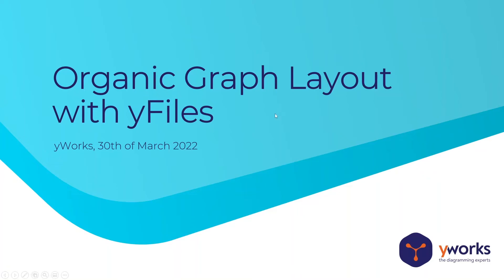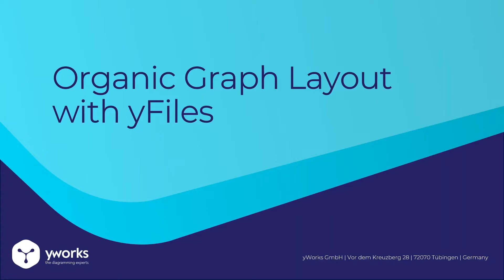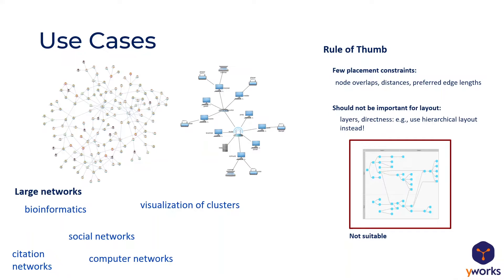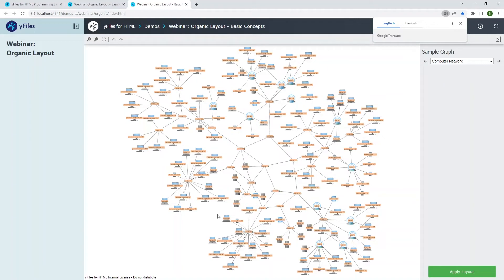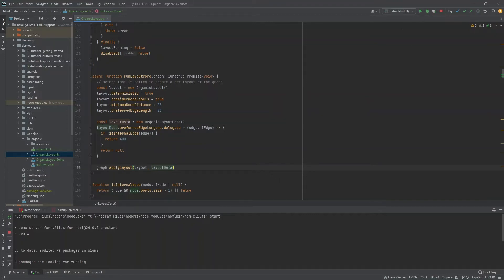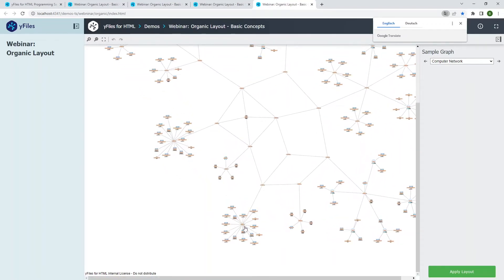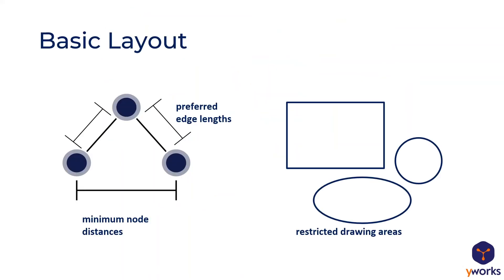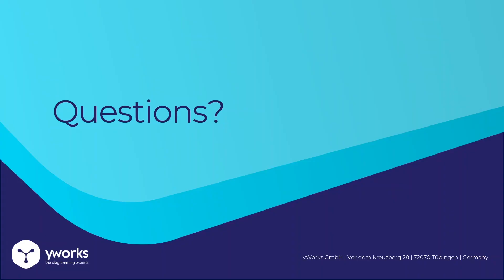Organic Graph Layout with yFiles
In our webinar, we give you an overview of the yFiles organic layout. We introduce you to its applications and characteristics giving various examples. After discussing the layout's main features and capabilities, we take a closer look at integrating sublayouts such as parallel structures, stars and tree structures. Altogether, you will learn the basics on how to assess whether the organic layout is suitable for your data as well as the basics on how to use and configure the organic layout in yFiles for your needs.

00:00 Introduction
01:07 About yWorks
04:24 About yFiles
07:27 Organic Layout | Introduction
09:14 Organic layout | Principles
14:00 Organic layout | Use cases
16:07 Organic layout | Basic layout
39:25 Organic layout | Advanced Layout
43:20 Organic layout | Limitations
46:56 Q&A Session